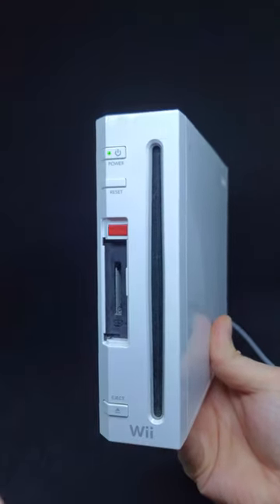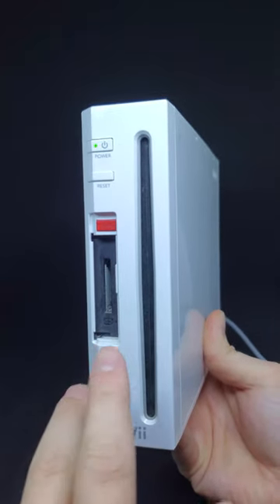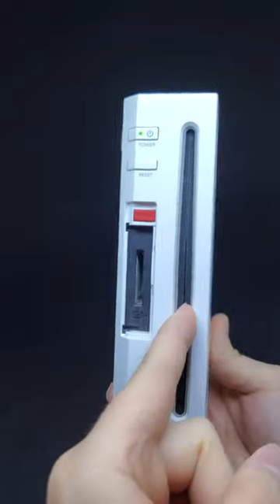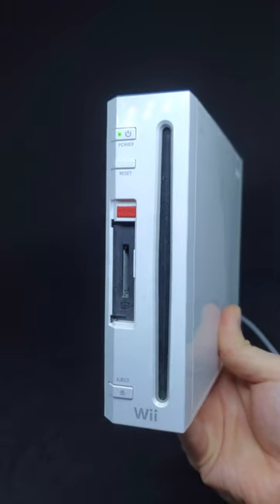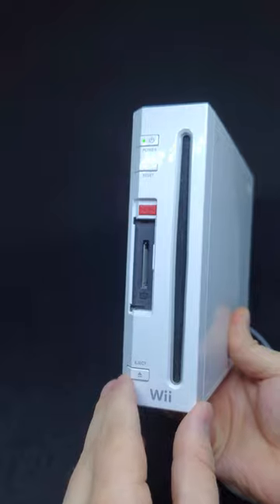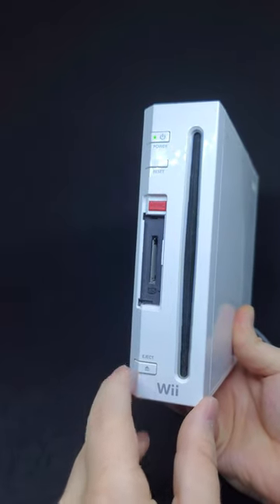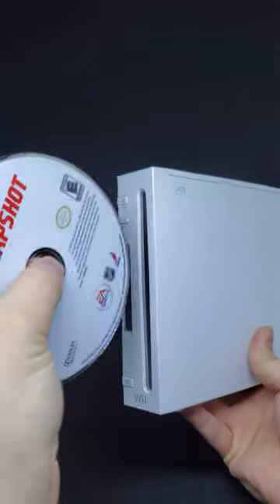NINTENDO WII MYSTERY GAME!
Always a good day thrifting when you can find a Nintendo Wii. Would you be happy with this mystery game?